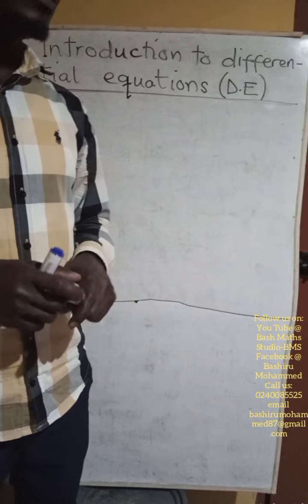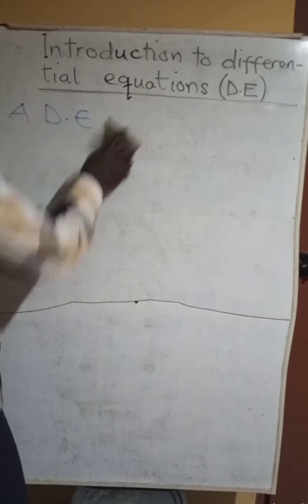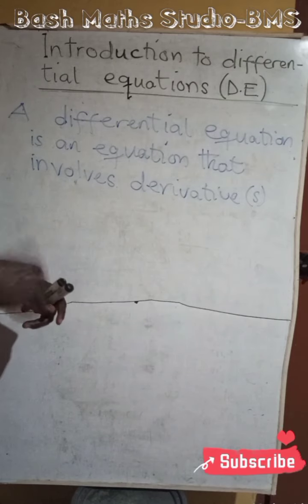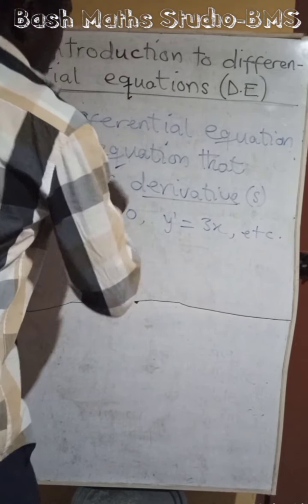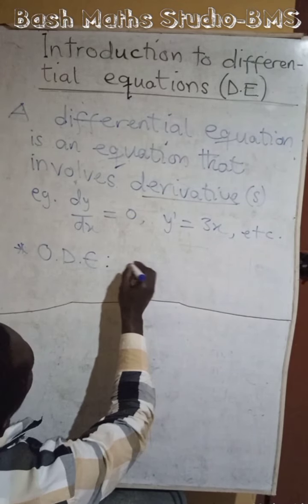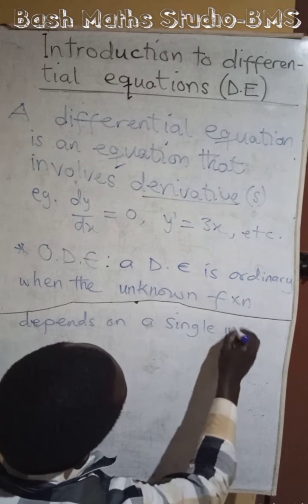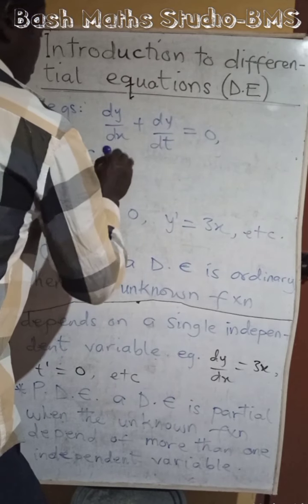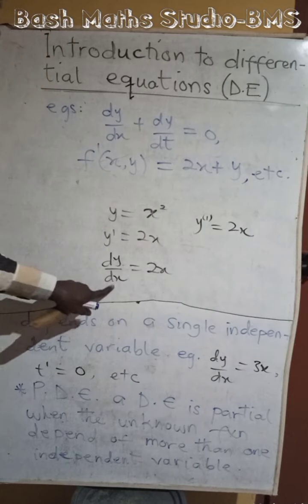Introduction to Differential equations. lesson 1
Bash Maths Studio-BMS is an interesting educative channel dedicated to the study of Mathematics from the basic to the tertiary level.🔥🔥🔥